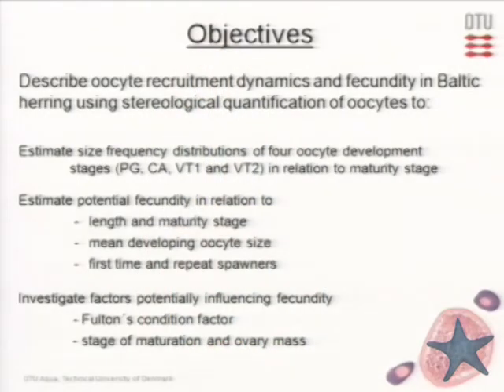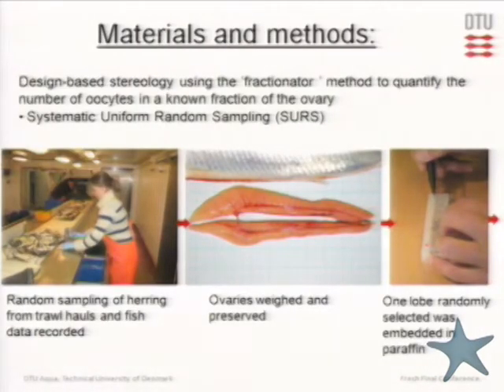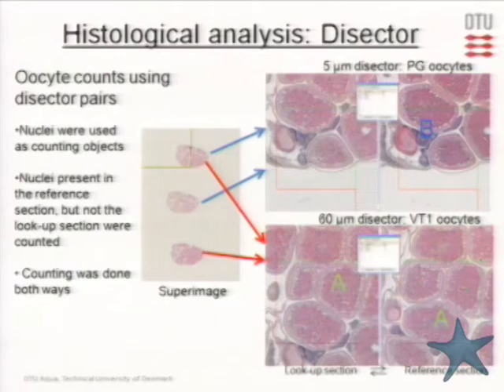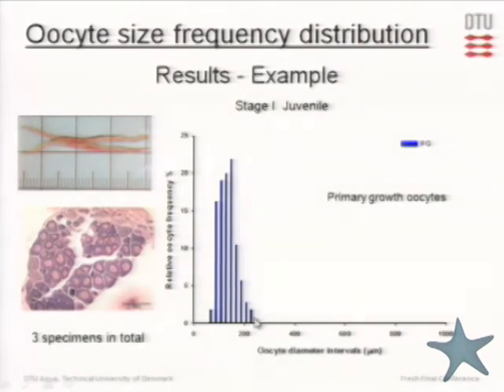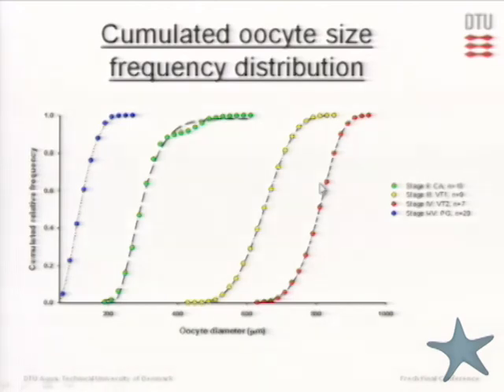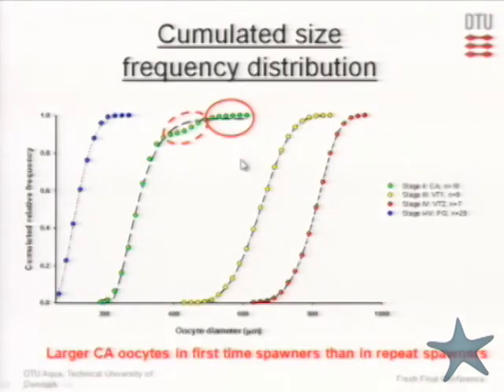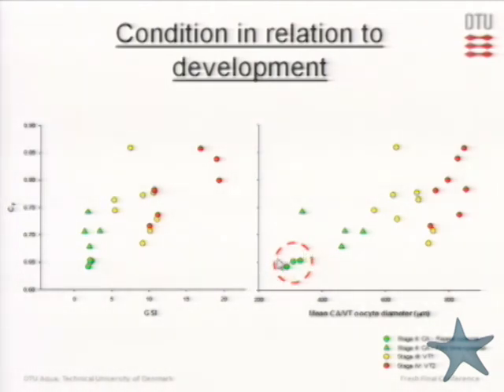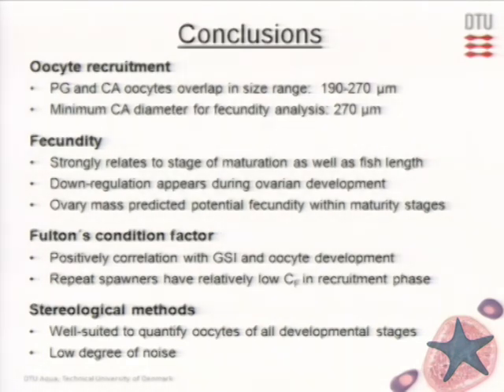Estimation of Baltic herring oocyte dynamics and fecundity using stereological methods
Fish reproduction and fisheries - Estimation of Baltic herring oocyte dynamics and fecundity using stereological methods
Most of the world's resources of marine fisheries are overexploited. In spite of the technical measures implemented, many of the fish populations have failed to recover. The recovery of fish stocks depends on their reproductive potential, although there is a growing awareness that traditional indicators of reproductive capacity are not enough, as they do not represent the capacity of communities to produce viable eggs and larvae annually. In addition, egg production is also influenced by environmental conditions.

Around the world, considerable research is being carried out with the aim of examine the links between reproductive success and the dynamics of fish generations. In order to expand the scope of international integration, it is necessary for the standardization and cross-calibration of different protocols the demonstration of recent methodological developments and the creation of a common platform for research that provides fisheries managers with realistic tools to promote the recovery of fish stocks.

To this end, significant advances have been made recently to improve stock assessment methodology in order to promote sustainable exploitation of marine fishery resources.